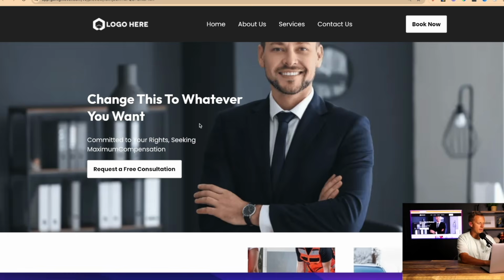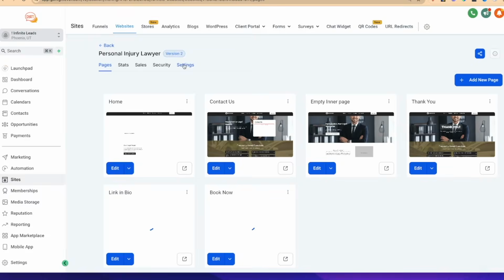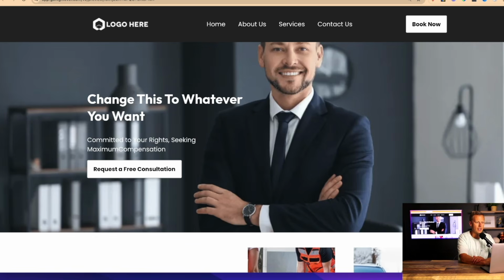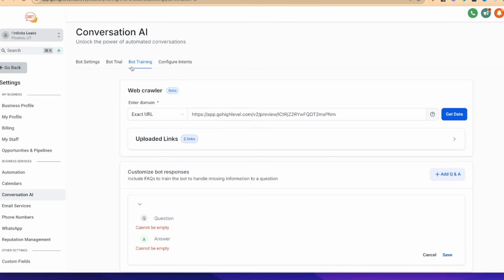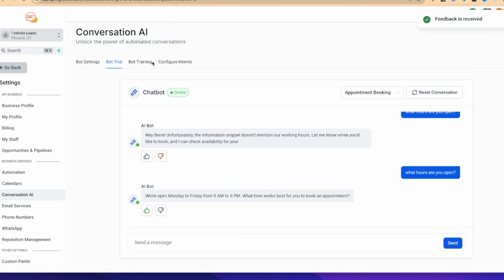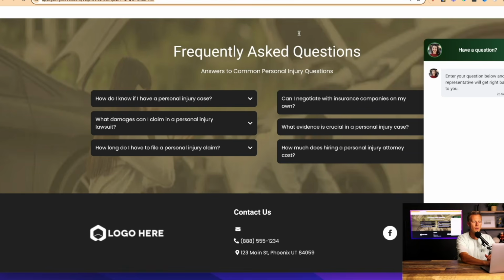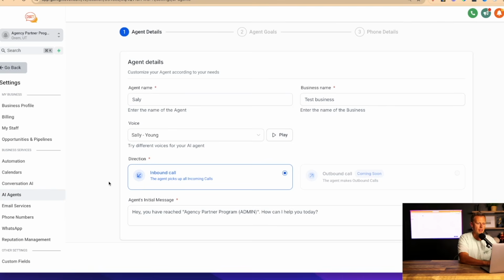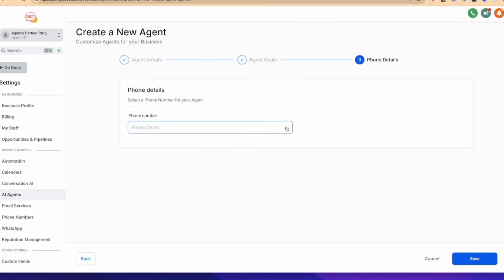Anyone Can Build AI Agents Now (Even Beginners)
Building AI Agents Just Got So Easy (Perfect For Beginners)